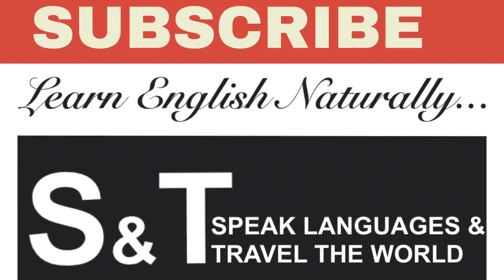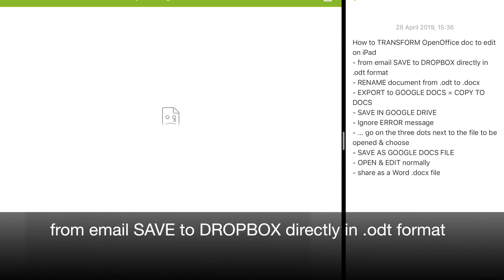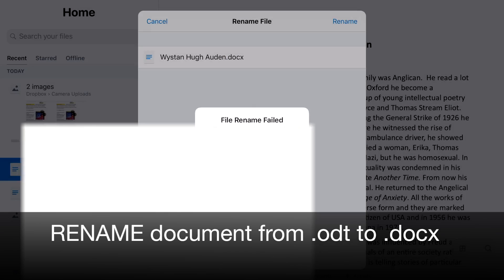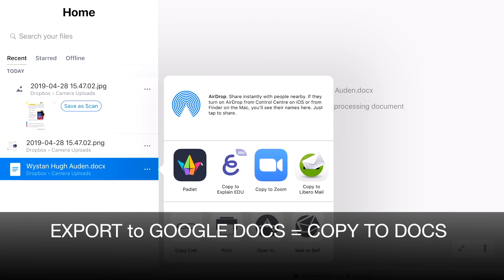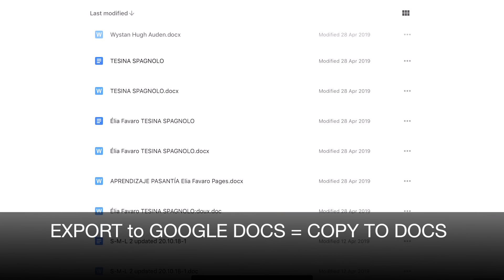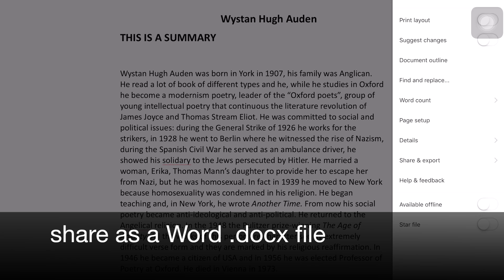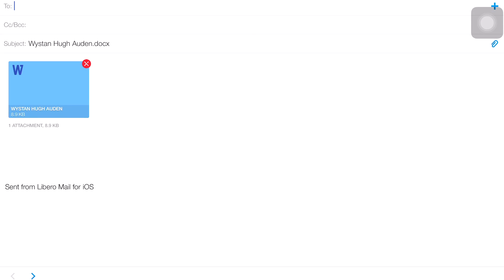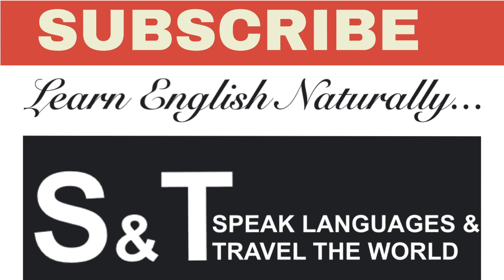How to CONVERT an OpenOffice document to EDIT on iPad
THIS VIDEO IS NOT AN ENGLISH LESSON  but a TUTORIAL which I made since I discovered how to solve this problem for myself.

 in only THREE WEEKS, for only 10 MINUTES A DAY.

TRY 2 days of FIRST WEEK’s FAST FLUENCY TRAINER for FREE!

IMPROVE your ENGLISH reading the  SUBTITLES to my videos!!

DOWNLOAD my FREE FAST FLUENCY EXERCISES and EXPERIENCE the IMMEDIATE BENEFIT to your FLUENCY and CONFIDENCE in English!

or sign up directly for TIPS & TRICKS to OPTIMISE IMPROVING your ENGLISH!! NEWSLETTER

 FAQ:
I was born in London, where I spent most of my childhood, finishing my studies in Munich, Germany and have been living in central Europe ever since.  However, travelling has always been my passion and I spent many years backpacking around the world to see and learn about other cultures.
- How many languages do you speak?
English and Italian are both my native languages as I grew up bilingual, but I also speak fluent German and French, getting by with conversational Spanish.
 For the moment I mainly use my Samsung A3 phone as I usually record on-the-go but I’m considering using my Nikon for studio recordings and updating my tablet or mobile for on-the-go recordings.
- Which microphone do you use?
 For the moment I’m using my iPhone pod microphone which I clip onto my lapel.
- Which editing software do you use?
I use iMovie.
- Which grammar book do you recommend?
I recommend English Grammar in Use at various levels If you can understand my videos INTERMEDIATE LEVEL is the one you’re looking for.
- Can you recommend any books that will help me improve my English?
I usually recommend reading and listening to FREE audio-books from the ENGLISH E-BOOKS which are
GRADED READER EBOOKS – the BEST CHOICE TO LEARN ENGLISH. You can DOWNLOAD OR READ ONLINE FOR FREE!
They are all different levels and they are read by actors, often with exciting background music.  It’s good to sometimes stop and repeat sentences with the same expression as the actors.
 - Can you recommend a British TV Series for me to watch and improve my British English pronunciation?
I absolutely recommend 'Broadchurch' which is an excellent British television crime drama about the death of an 11-year-old boy and the impact the town in the south of England.  It has won many awards

Cải thiện nói tiếng Anh của bạn / تحسين التحدث باللغة الإنجليزية / Բարելավել անգլերենը / İngilis dilini yaxşılaşdırın / Палепшыць веданне англійскай мовы / Poboljšati znanje engleskog jezika / Подобрете английския говорене / 提高英语水平 / 提高英語水平 / Poboljšajte engleski govoreći / Parandage inglise keelt / Paranna englanninkieltä / Améliorer l'anglais parlé / Βελτιώστε τα αγγλικά σας / לשפר את דוברי אנגלית שלך / Javítson angolul / Bæta enskanæsku þína / 英語を話すことを改善する / Ағылшын тілін жақсарту / 영어 말하기 실력 향상 / Uzlabojiet savu angļu valodu / Pagerinkite savo anglų kalbą / Подобрете го говорот што го зборувате англискиот / Англи хэлээ сайжруулах / بهبود زبان انگلیسی شما / Popraw swoje mówienie po angielsku / ਆਪਣੀ ਅੰਗ੍ਰੇਜ਼ੀ ਬੋਲਣ ਵਿੱਚ ਸੁਧਾਰ ਕਰੋ / Îmbunătățiți vorbirea dvs. în limba engleză / Улучшите свой английский / Faʻaleleia lau tautala Igilisi / Побољшајте енглески језик / Zlepšite svoje anglicky hovoriace / Izboljšajte svoj govor v angleščini / Kuboresha lugha yako ya Kiingereza / Förbättra din engelsktalande / Беҳтар кардани забони англисӣ / ปรับปรุงการพูดภาษาอังกฤษของคุณ / İngilizce konuşmanızı geliştirin / Покращуйте свою англійську мову / آپ کی انگریزی بولنے میں بہتری / Ingliz tilida gaplashishni yaxshilang / Ukuphucula ukuthetha kwakho ngesiNgesi / Mu Ọrọ Gẹẹsi rẹ dara sii / Thuthukisa ukukhuluma kwakho kwesiNgisi /Përmirëso fjalimin tënd në gjuhën angleze /გააუმჯობესე შენი ინგლისური ენის ცოდნა /